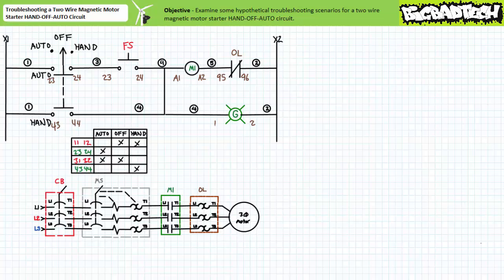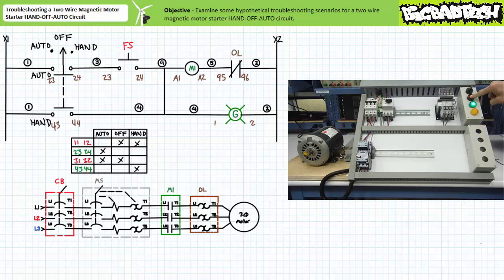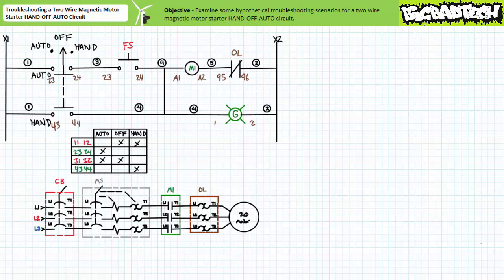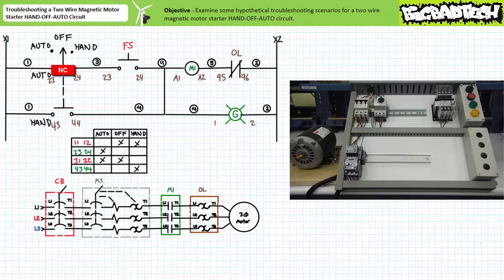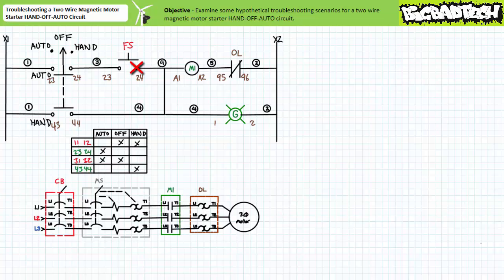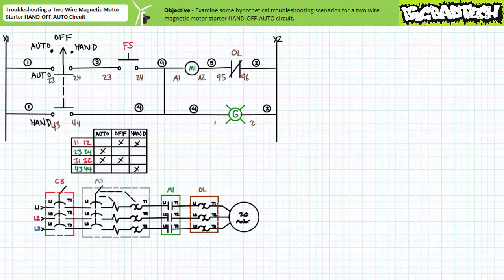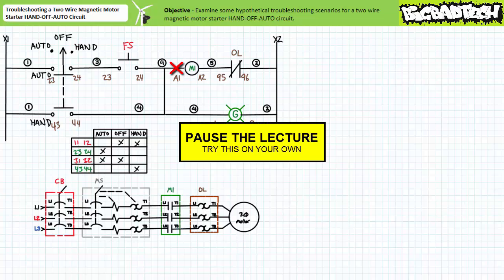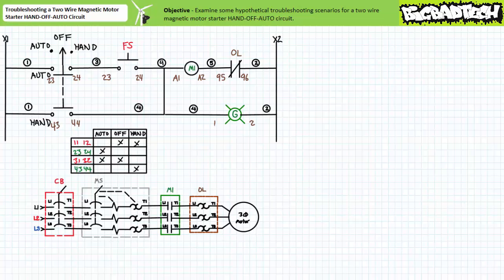Troubleshooting a Two Wire Magnetic Motor Starter HAND-OFF-AUTO Circuit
In this lesson we'll examine some hypothetical troubleshooting scenarios for the two wire magnetic motor starter HAND-OFF-AUTO circuit.